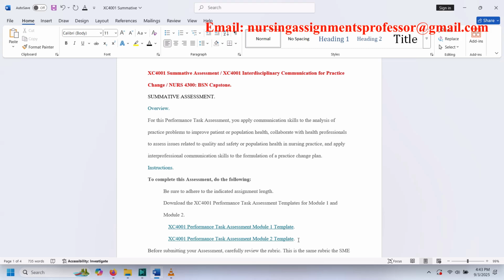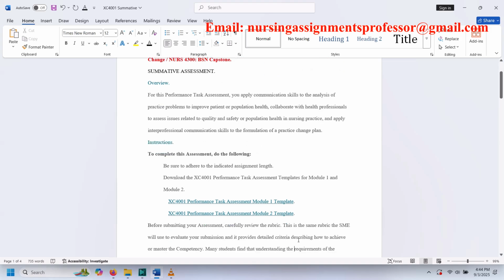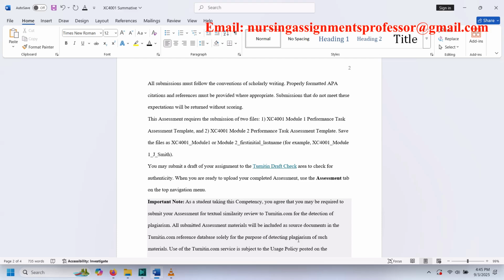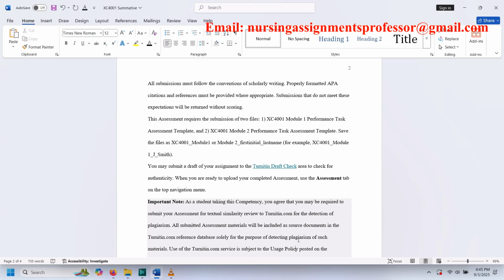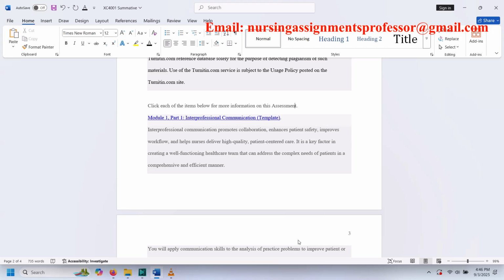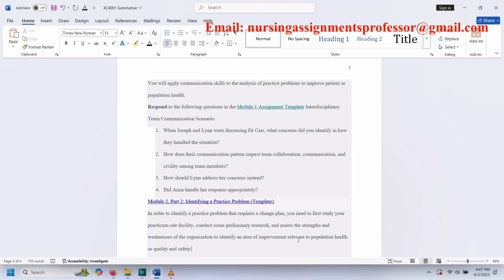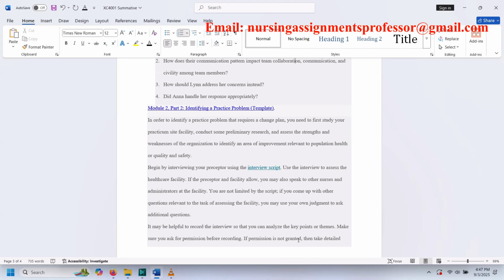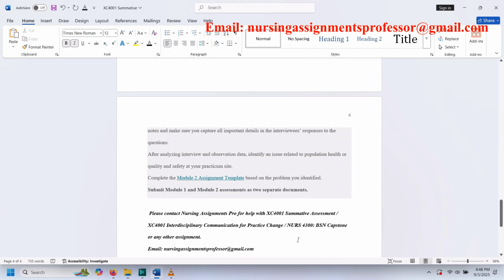XC4001 Summative Assessment / XC4001 Interdisciplinary Communication for Practice Change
SUMMATIVE ASSESSMENT
Overview
For this Performance Task Assessment, you apply communication skills to the analysis of practice problems to improve patient or population health, collaborate with health professionals to assess issues related to quality and safety or population health in nursing practice, and apply interprofessional communication skills to the formulation of a practice change plan.
Instructions
To complete this Assessment, do the following:
Download the XC4001 Performance Task Assessment Templates for Module 1 and Module 2.
XC4001 Performance Task Assessment Module 1 Template
XC4001 Performance Task Assessment Module 2 Template
Before submitting your Assessment, carefully review the rubric. This is the same rubric the SME will use to evaluate your submission and it provides detailed criteria describing how to achieve or master the Competency. Many students find that understanding the requirements of the Assessment and the rubric criteria help them direct their focus and use their time most productively.

This Assessment requires the submission of two files: 1) XC4001 Module 1 Performance Task Assessment Template, and 2) XC4001 Module 2 Performance Task Assessment Template. Save the files as XC4001_Module1 or Module 2_firstinitial_lastname (for example, XC4001_Module 1_J_Smith).
Important Note: As a student taking this Competency, you agree that you may be required to submit your Assessment for textual similarity review to Turnitin.com for the detection of plagiarism. All submitted Assessment materials will be included as source documents in the Turnitin.com reference database solely for the purpose of detecting plagiarism of such materials. Use of the Turnitin.com service is subject to the Usage Policy posted on the Turnitin.com site.

Click each of the items below for more information on this Assessment.
Module 1, Part 1: Interprofessional Communication (Template)
Interprofessional communication promotes collaboration, enhances patient safety, improves workflow, and helps nurses deliver high-quality, patient-centered care. It is a key factor in creating a well-functioning healthcare team that can address the complex needs of patients in a comprehensive and efficient manner.
You will apply communication skills to the analysis of practice problems to improve patient or population health.
Respond to the following questions in the Module 1 Assignment Template Interdisciplinary Team Communication Scenario:
1. When Joseph and Lynn were discussing Dr Carr, what concerns did you identify in how they handled the situation?
2. How does their communication pattern impact team collaboration, communication, and civility among team members?
3. How should Lynn address her concerns instead?
4. Did Anna handle her response appropriately?
Module 2, Part 2: Identifying a Practice Problem (Template)
In order to identify a practice problem that requires a change plan, you need to first study your practicum site facility, conduct some preliminary research, and assess the strengths and weaknesses of the organization to identify an area of improvement relevant to population health or quality and safety.
Begin by interviewing your preceptor using the interview script. Use the interview to assess the healthcare facility. If the preceptor and facility allow, you may also speak to other nurses and administrators at the facility. You are not limited by the script; if you come up with other questions relevant to the task of assessing the facility, you may use your own judgment to ask additional questions.
It may be helpful to record the interview so that you can analyze the key points or themes. Make sure you ask for permission before recording. If permission is not granted, then take detailed notes and make sure you capture all important details in the interviewees’ responses to the questions.
After analyzing interview and observation data, identify an issue related to population health or quality and safety at your practicum site.
Complete the Module 2 Assignment Template based on the problem you identified.
Submit Module 1 and Module 2 assessments as two separate documents.

 Please contact Nursing Assignments Pro for help with XC4001 Summative Assessment / XC4001 Interdisciplinary Communication for Practice Change / NURS 4300: BSN Capstone or any other assignment.